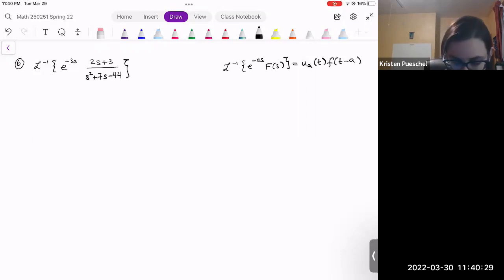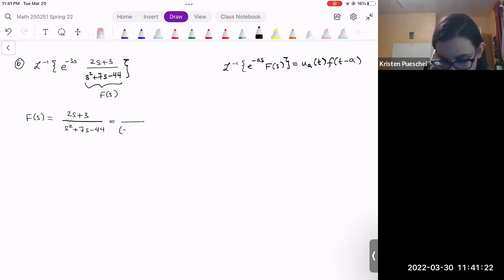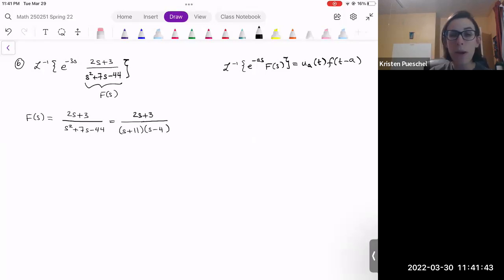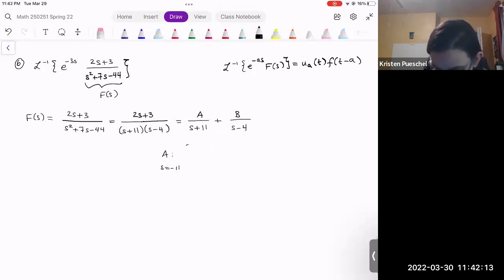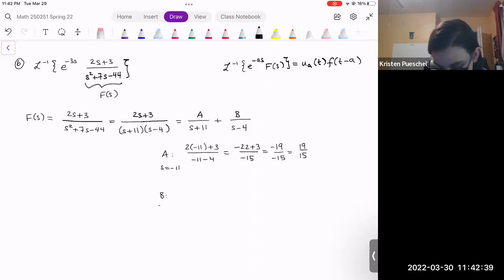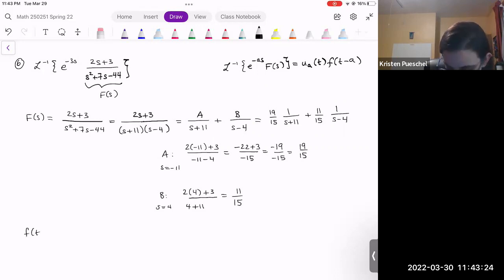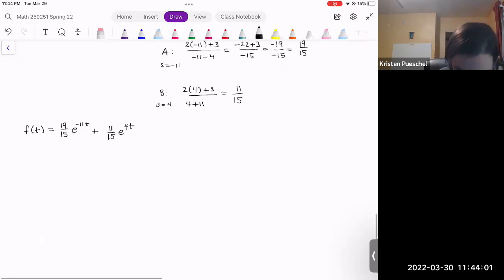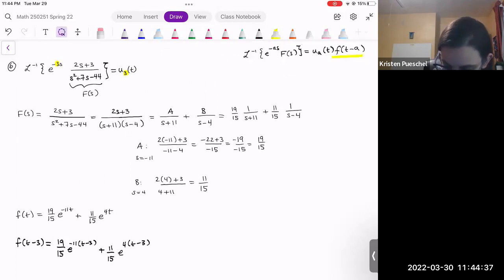Kristen Pueschel s Personal Meeting Room Source26